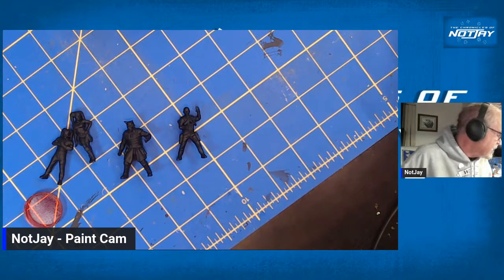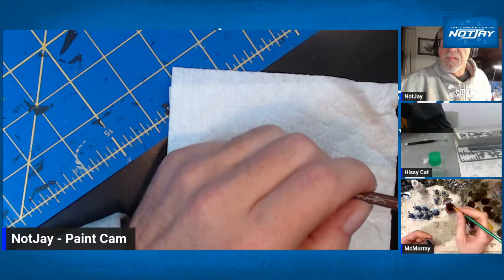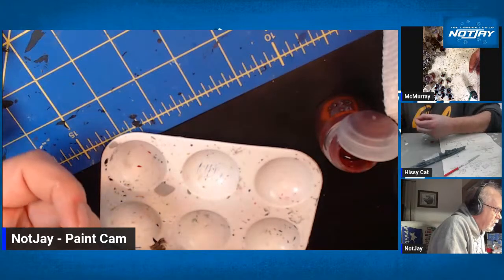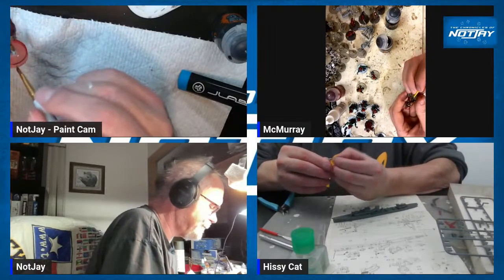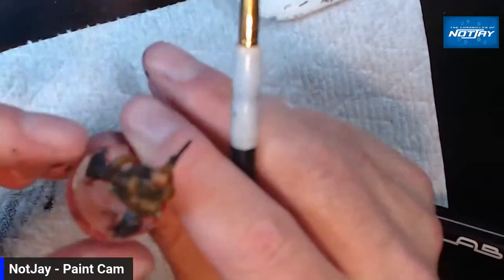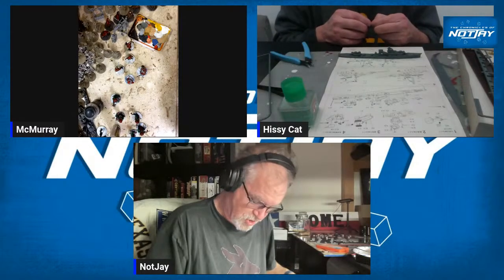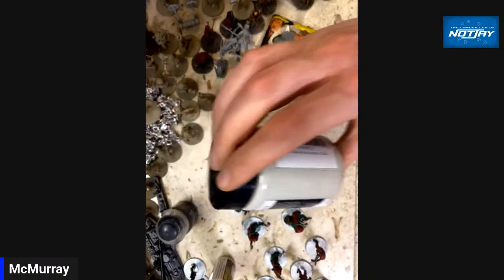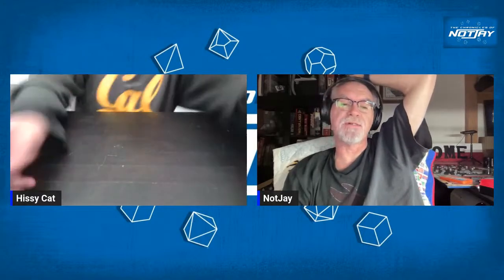NotJay Builds: Episode 4 Contrast on Black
NotJay and McMurray use contrast paints on black primer. Using the slap dash technique.